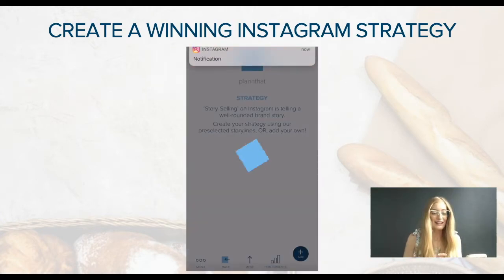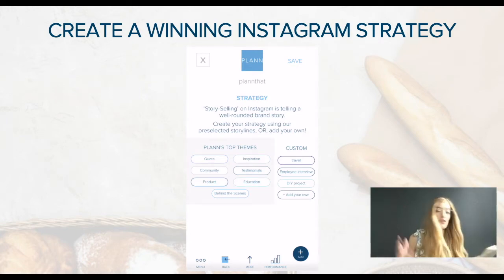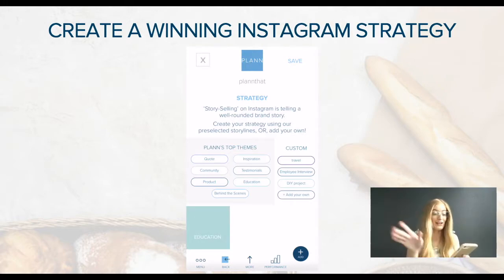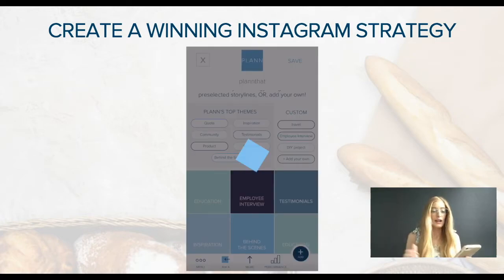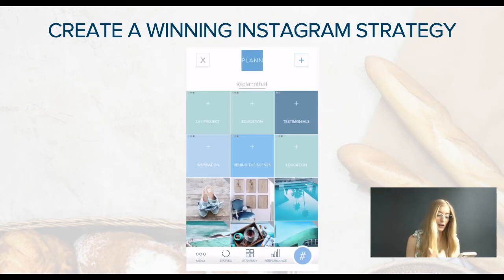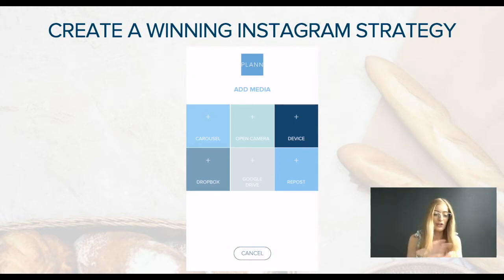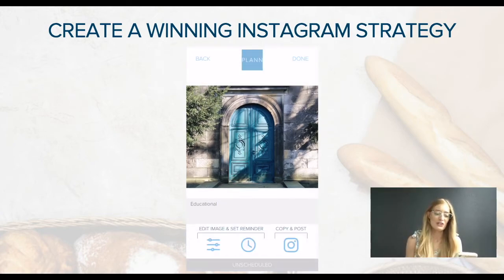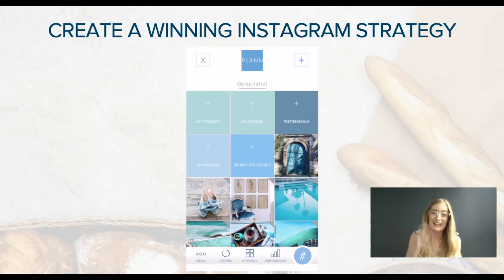How to use Strategy Feature Plann App. (Webinar part 1)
Do you want an easy-peasy  Instagram strategy to get your engagement through the roof? Save time AND make it simple!

Plann, our multi-award winning Instagram App has been designed specifically to help influencers, business owners, bloggers and creatives create an Instagram strategy.

Discover why over 2+ million Instagrammers trust Plann:
- Drag and Drop gallery
- Manage Multiple Instagram Accounts
- Draft, Filter and Edit 120 posts in advance
- Review Analytics (and take a sneaky peek at competitors!)
- Discover your best time to post on Instagram, AND top performing
color schemes!
- Save hashtags as sets for crucial posting.

Check out our Instagram, where we share tips and tricks to take your Instagram to the next level